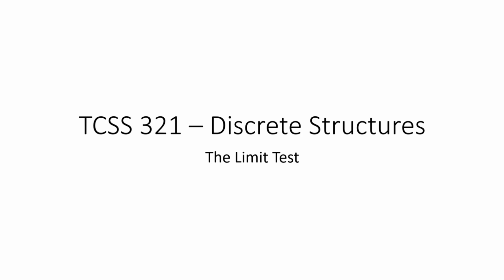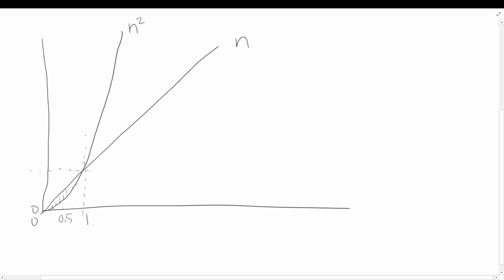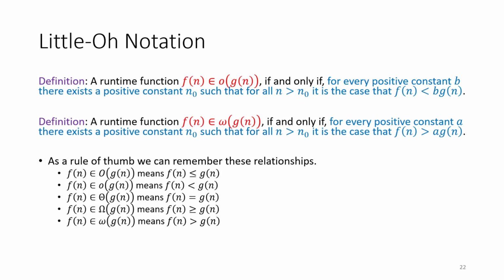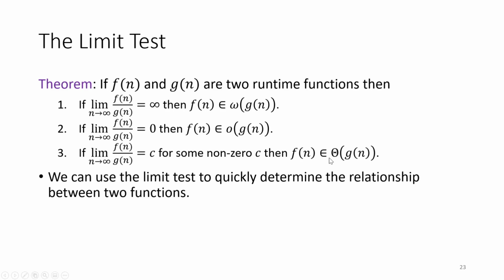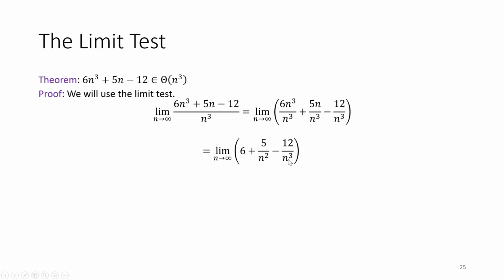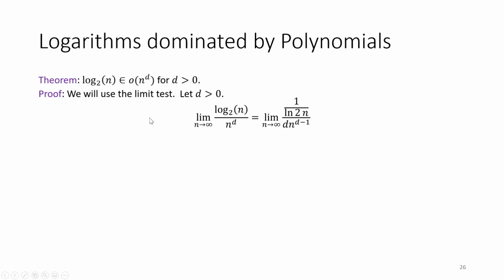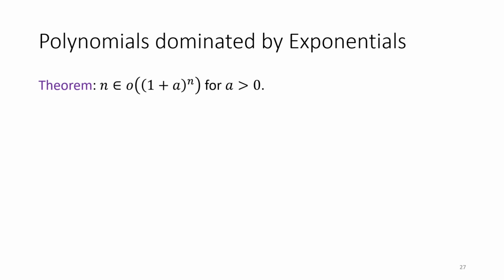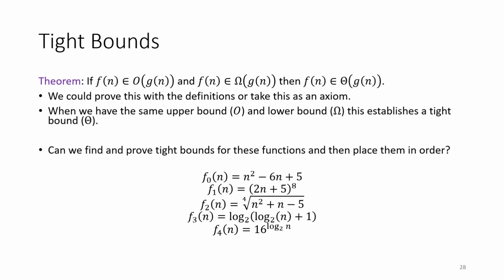The Limit Test - Discrete Math for Computer Science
In this video I introduce little-oh and little-omega notation and the limit test.  I use the limit test to show a couple simple relationships between functions.